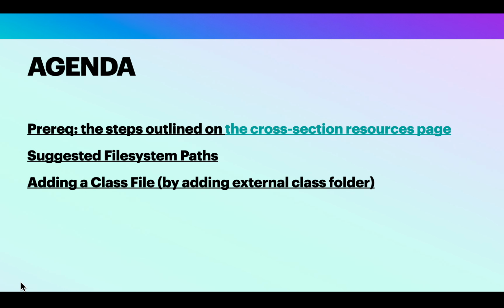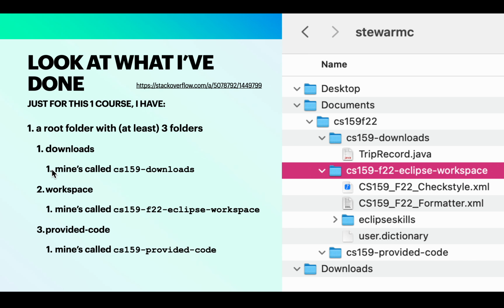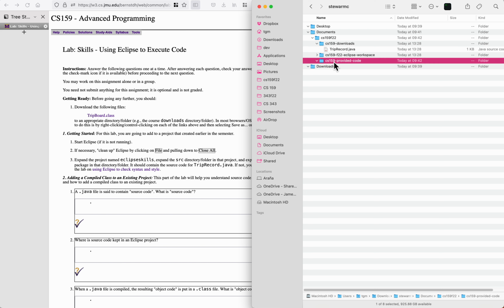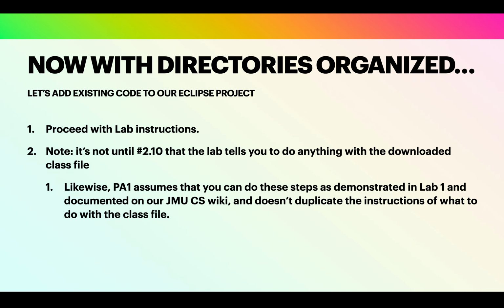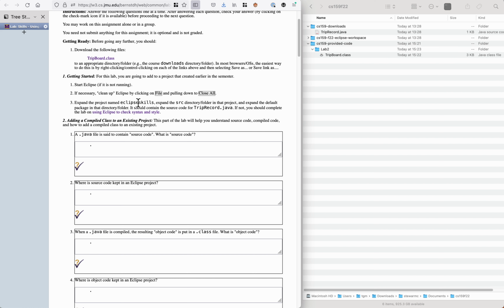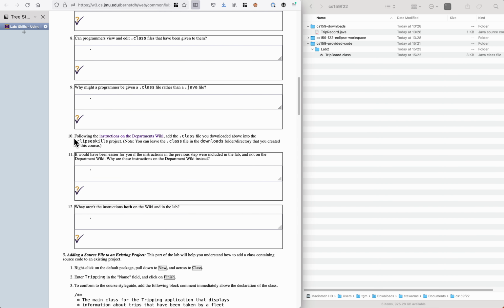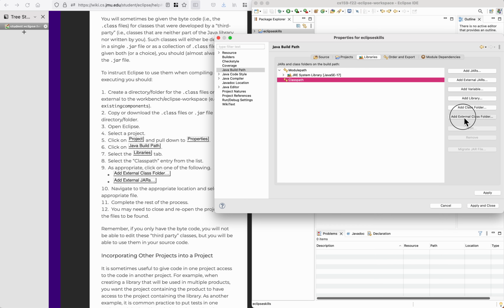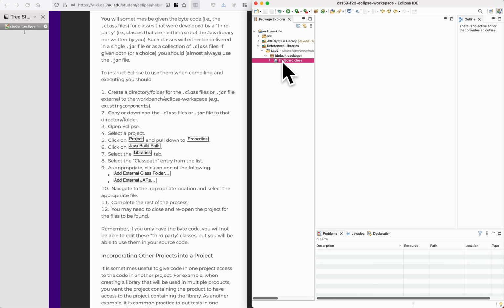Eclipse for CS 159 - Adding Provided Code